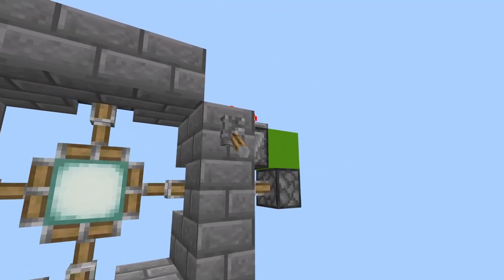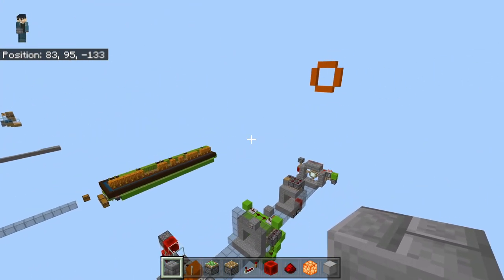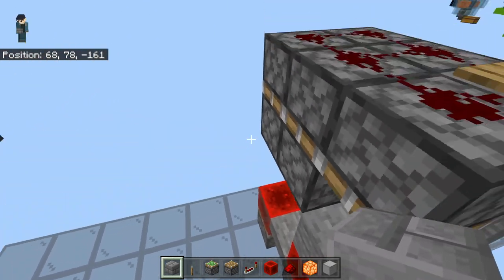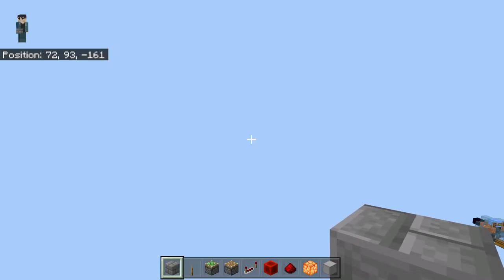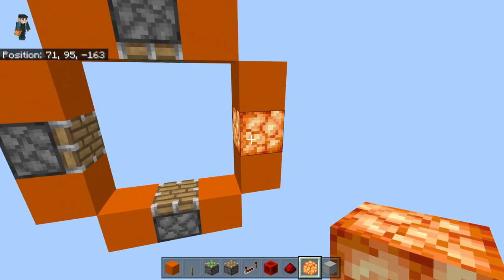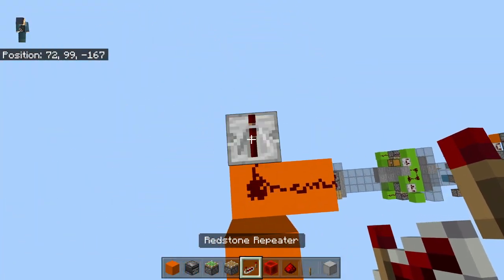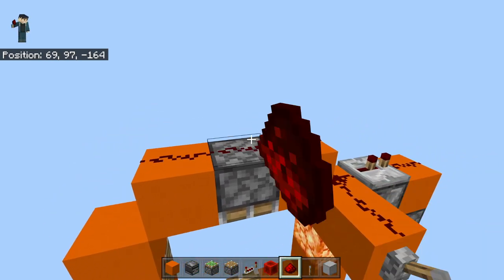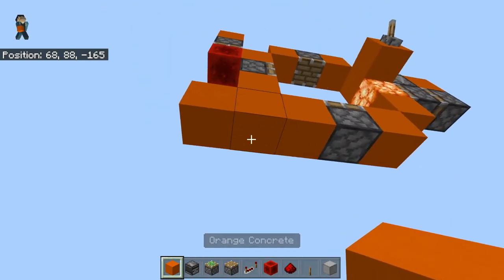Minecraft Bedrock 🚪 3x3 CROSSBAR PISTON DOOR 🚪 Tutorial 🚪 MCPE,Xbox,PS4,Windows,Switch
How to build an 🚪 3x3 CROSSBAR PISTON DOOR 🚪 Tutorial 🚪 for Minecraft Bedrock on PS4 / MCPE / XBOX / Windows 10 & Switch ⚒️ Help me get to 400k If you enjoy the video, drop a like👍 and join SQUAD6🔥✅ ✅ for DAILY Minecraft Redstone Tutorial & News Updates !

👑Become a channel Member to receive Exclusive Emojis, entry to our private Discord server & access to The Let's Play Server or V.I.P Redstone Help or for iOS Thanks for your support !